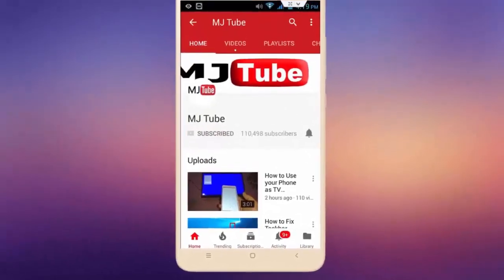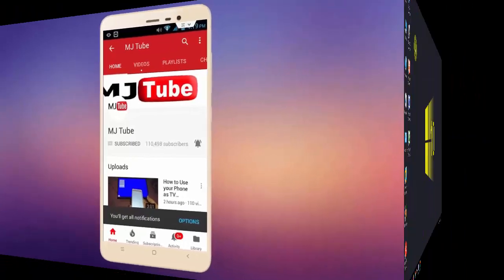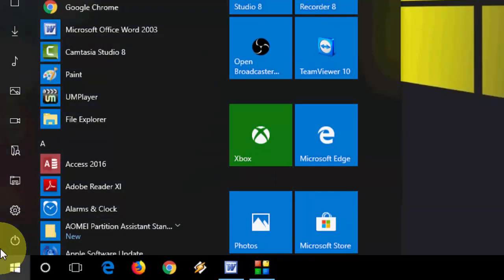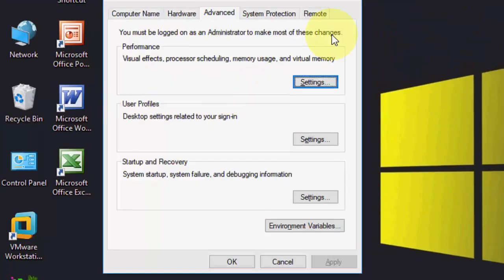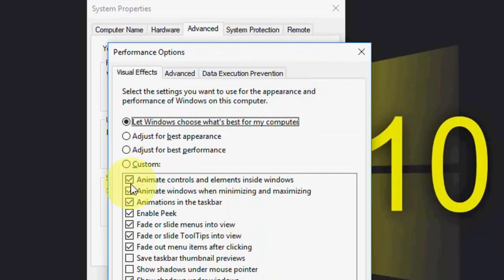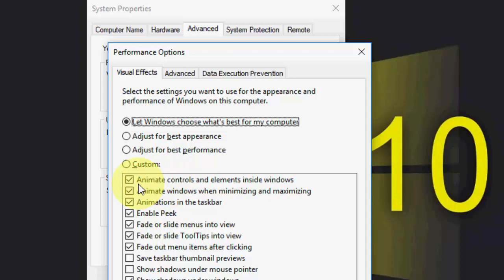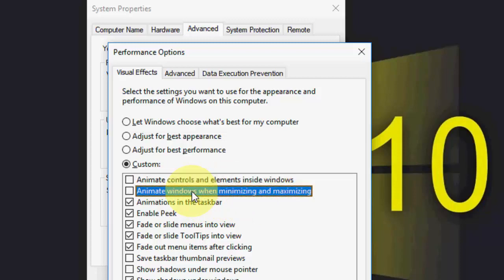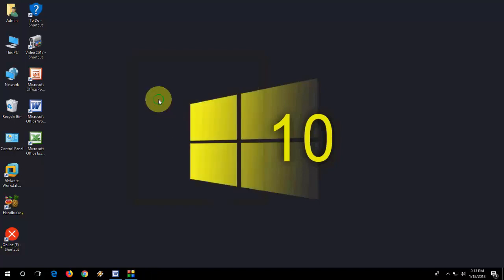Disable Animations in Windows 10 for Better Performance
Improve Windows 10 Laptop/PC performance